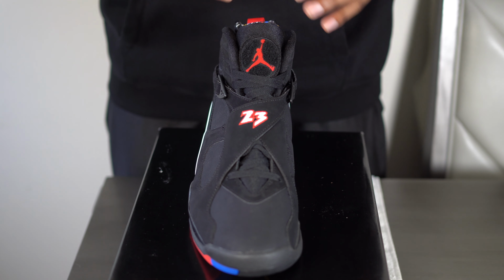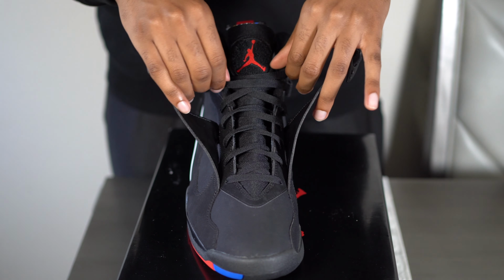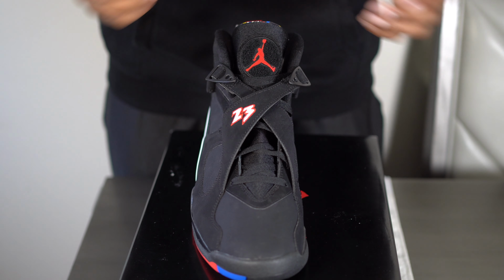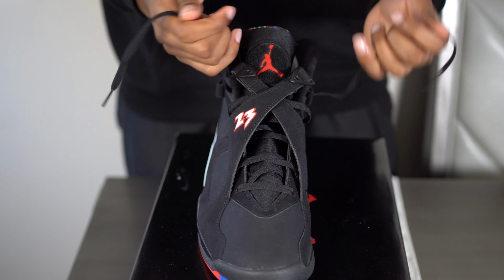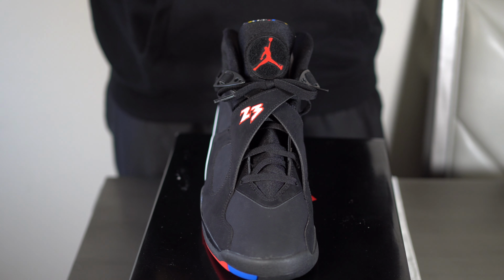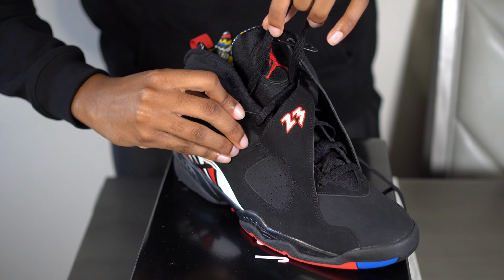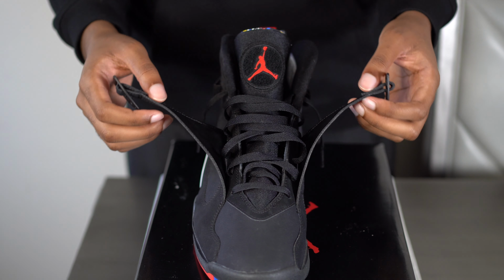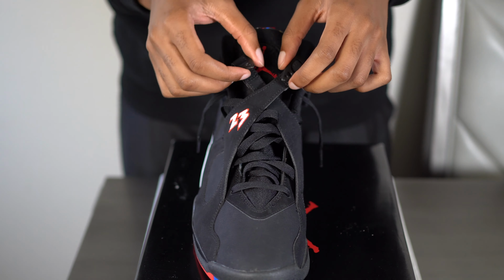How To Lace Air Jordan 8| BEST 4 WAYS!!!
SKEEYEE!!! In today's video I'll be doing a tutorial on 4 of the best ways to lace the Air Jordan 8.